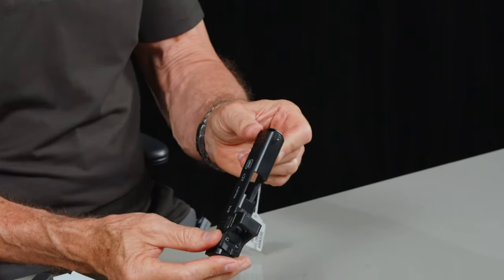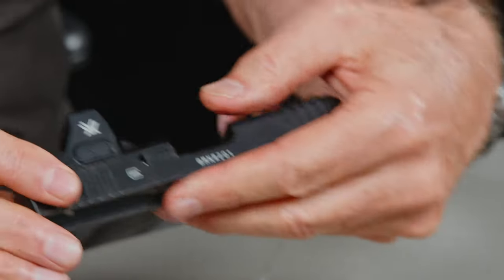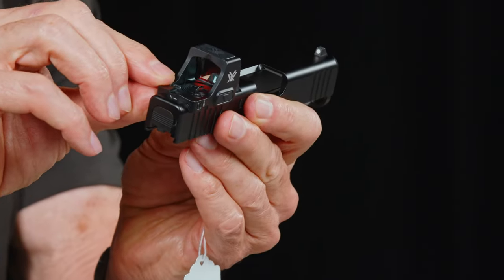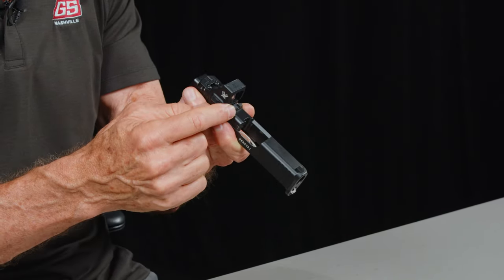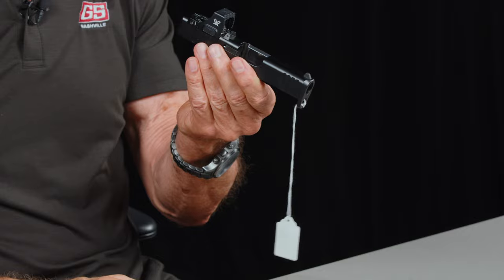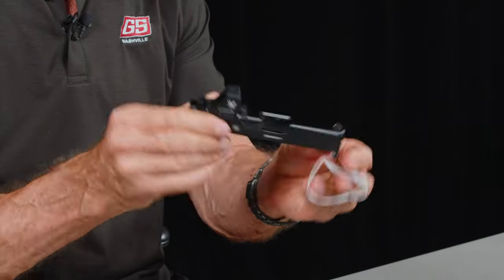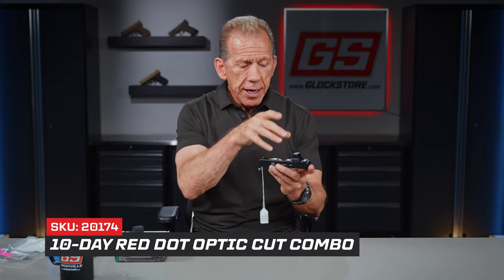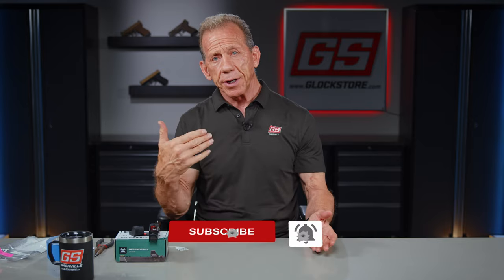Co-Witness Your Red Dot With Factory Iron Sights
So many people reach out asking me how to co-witness with their factory sights on their Glock 43X and there are a couple of options. In this video, I detail those options to help you understand!